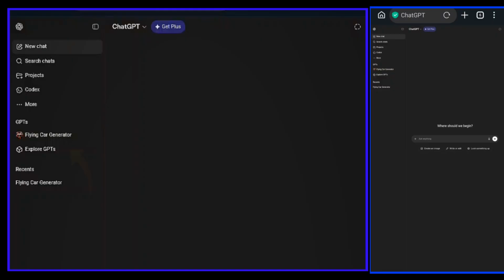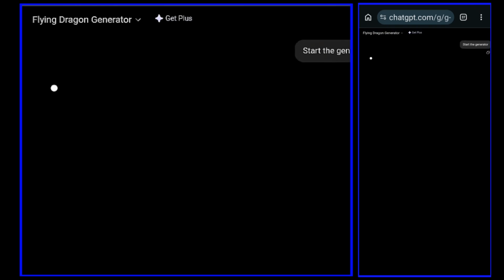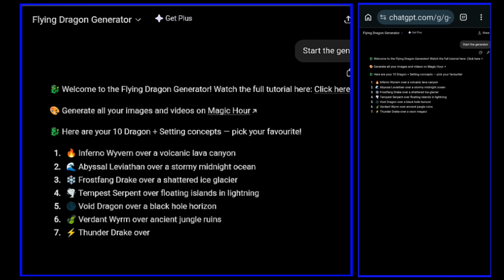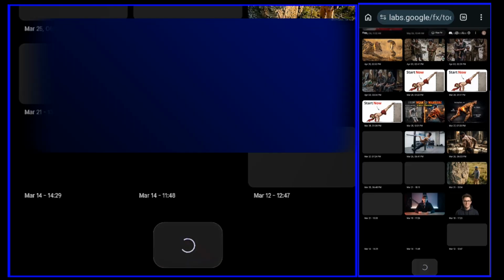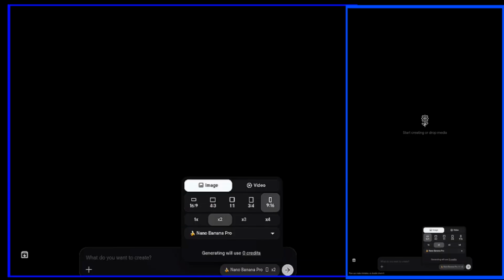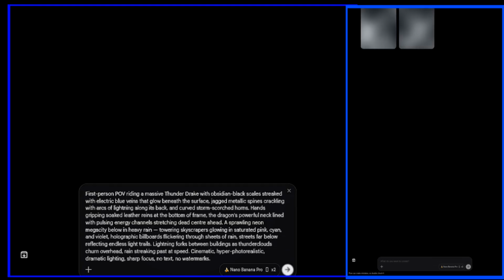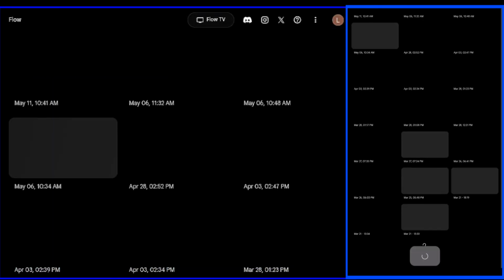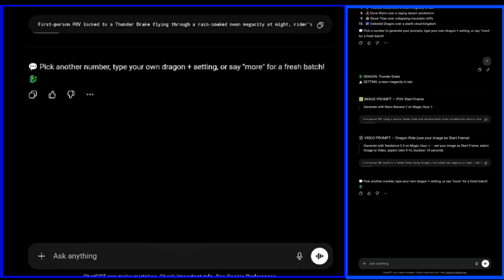I Made an AI Flying Dragon Video… It Got INSANE Views 🐉🔥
I Made an AI Flying Dragon Video… and it got INSANE views 🐉🔥

Ever wondered how viral AI videos are made? In this video, I’ll show you exactly how I created a viral AI flying dragon video using simple tools and powerful prompts. This is a complete AI dragon tutorial for beginners who want to create cinematic, high-quality content without any experience.

If you’re searching for how to make AI dragon video, AI animation tutorial, or AI video editing tricks, this guide will help you step-by-step. I used advanced AI content creation techniques to generate realistic flying dragon scenes, smooth animations, and viral-ready visuals that look like a Hollywood movie 🎬

🚀 In this video, you’ll learn:
• How to create an AI flying dragon video
• Best AI tools for AI video editing
• How to make viral AI videos for YouTube & Reels
• AI cinematic video creation step-by-step
• Secrets behind AI viral video growth

This method is perfect for AI reels, AI shorts, and YouTube content creators who want to grow fast using trending AI videos. Whether you're into AI generated videos, AI VFX, or digital content creation, this tutorial will level up your skills instantly.

👉 Watch till the end to discover the secret trick that made my AI dragon video go viral 😳